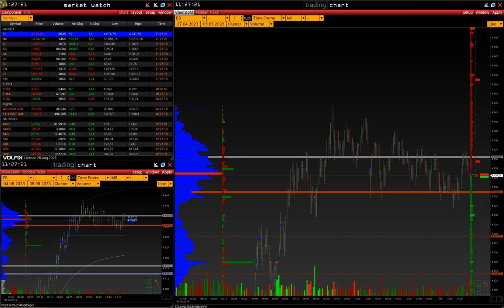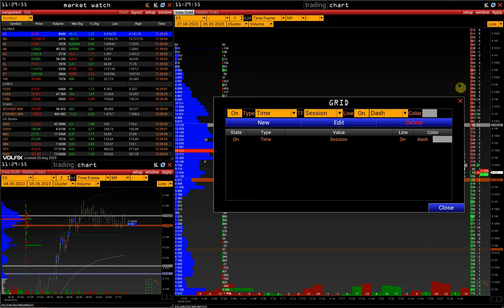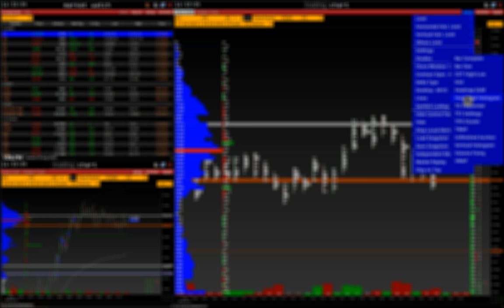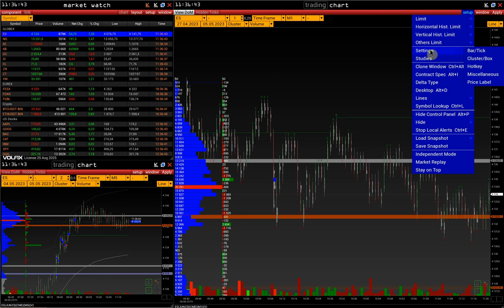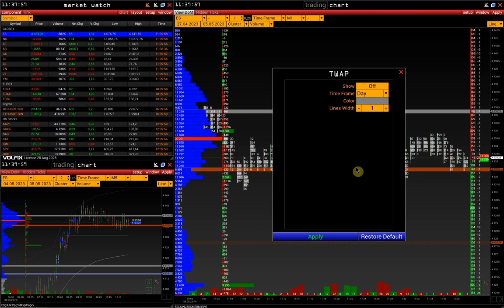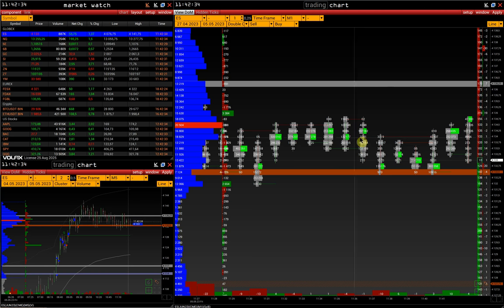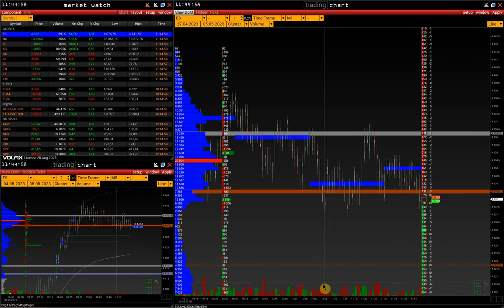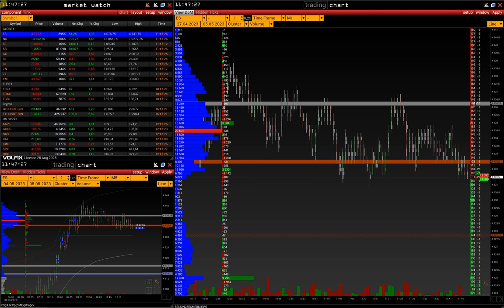10. Studies | Volfix indicators guide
Detailed description of the indicators available in the VolFix platform.

00:00 Beginning
00:18 Bar complete, Bar size
00:34 COT High/Low
01:54 Heatmap
03:24 Horizontal/Vertical histograms
03:37 TD Sequential
05:48 Timeframe 2
06:13 TPO cluster
06:28 TWAP
06:53 Unfinished auction
09:04 Volume fixing
10:48 VWAP

skype: volfix_support
Wire: volfix_support